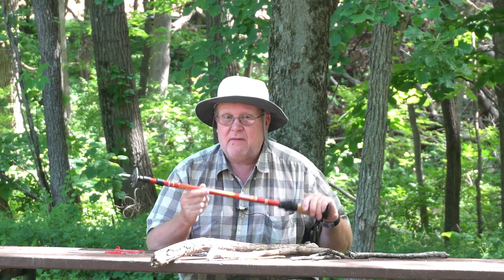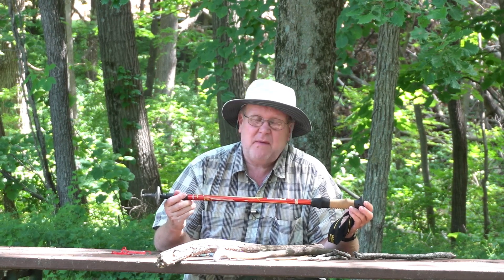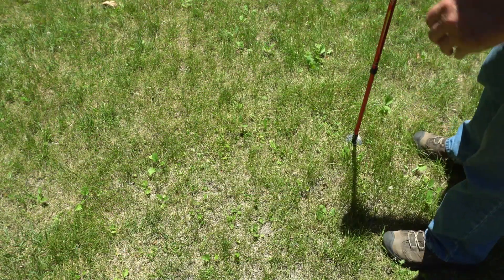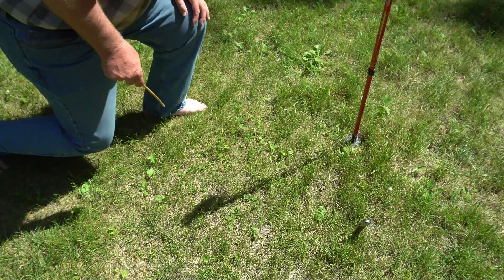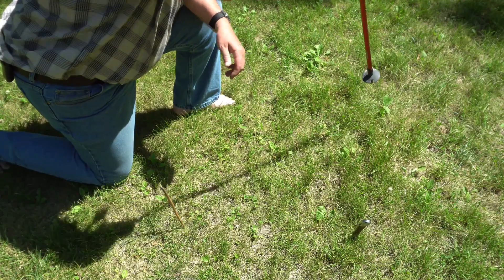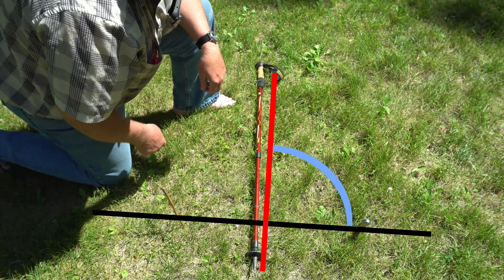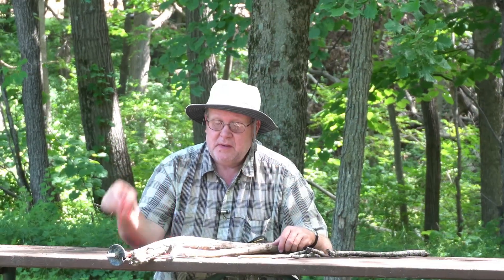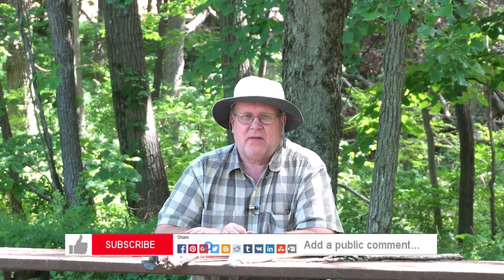Simple Solar Compass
A simple bushcraft hack to find north/south using natural materials.